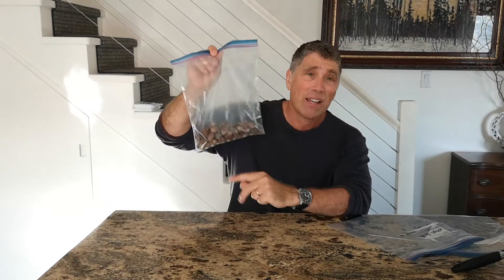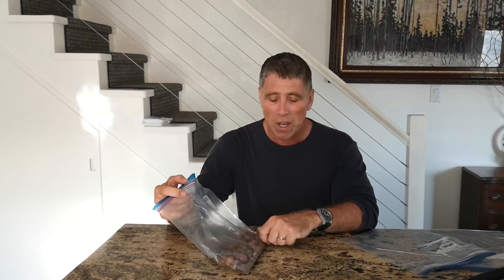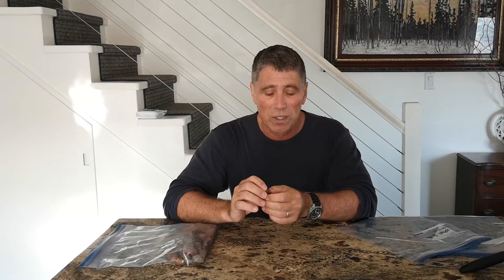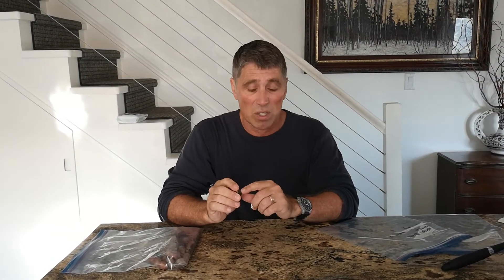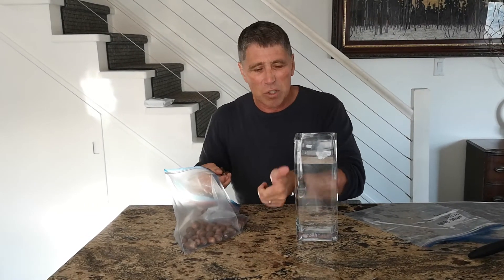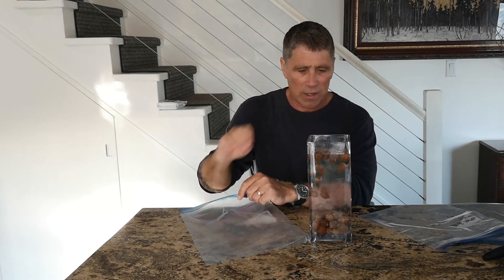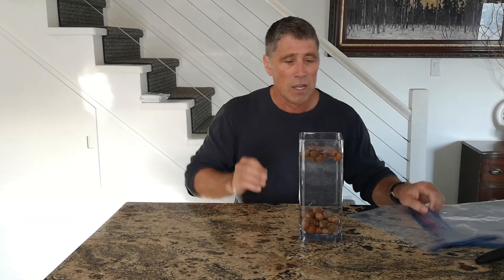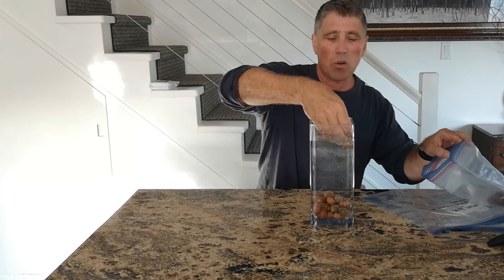Acorn float test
Teacher Greg shows how to do the acorn float test to see if your acorns are viable (good for growing). Healthy acorns will sink, and bad acorns will float.